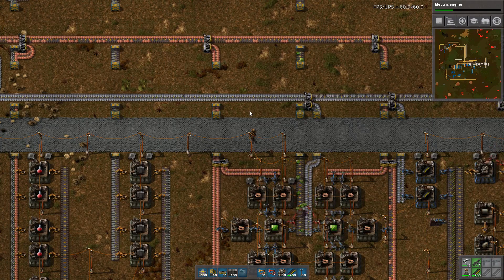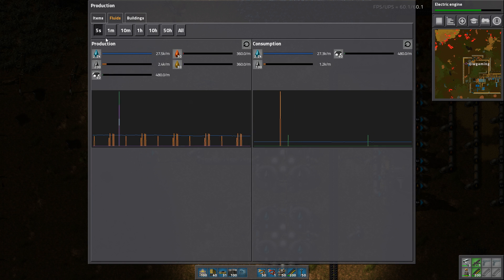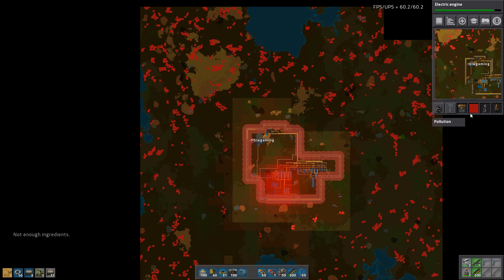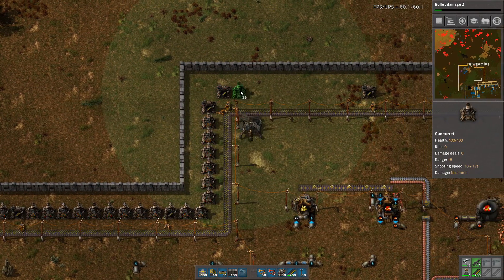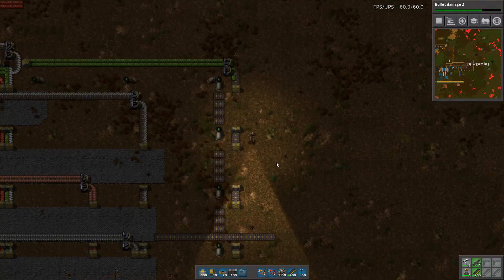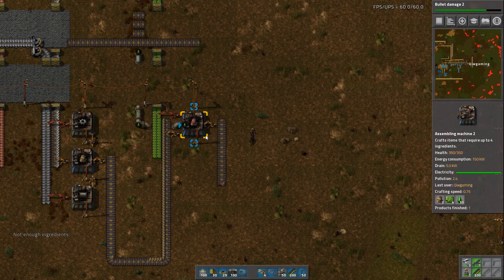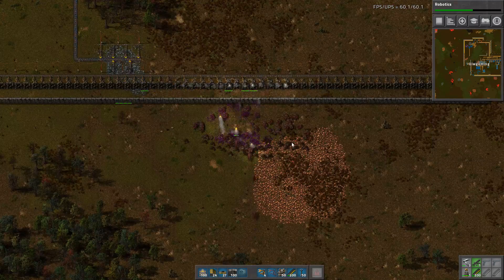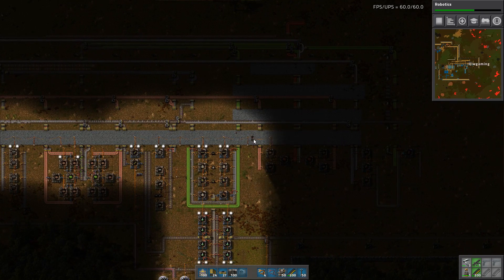Factorio 0.15 - Deathworld - Part 15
Join me as i explore the Deathworld preset in the latest factorio patch. This means very dangerous biters, expensive tech and expensive recipes!